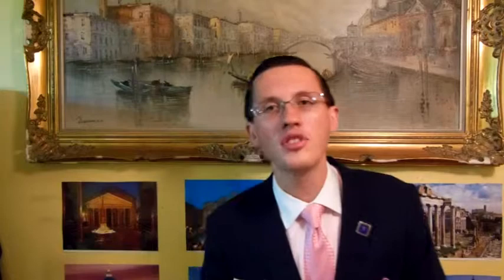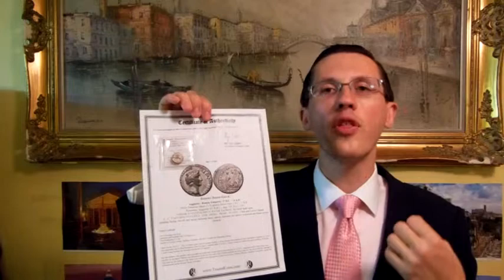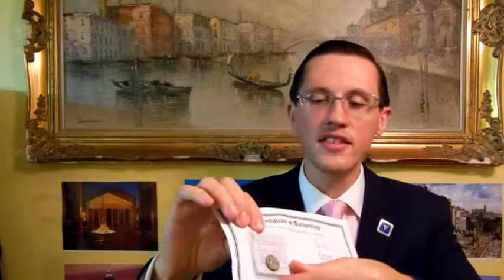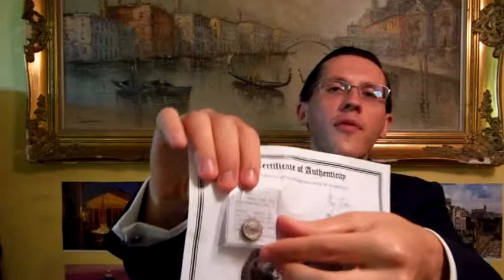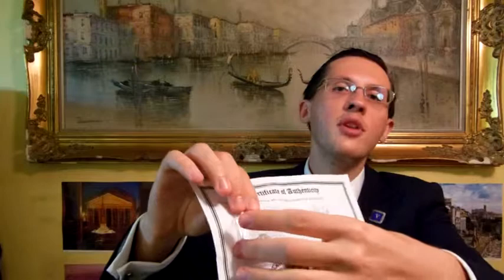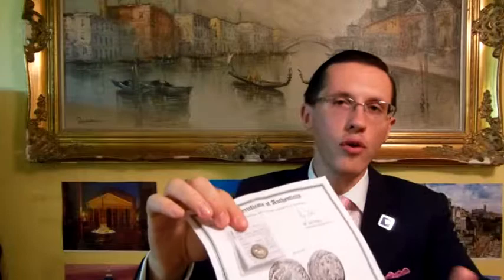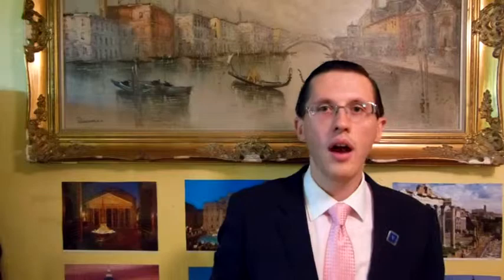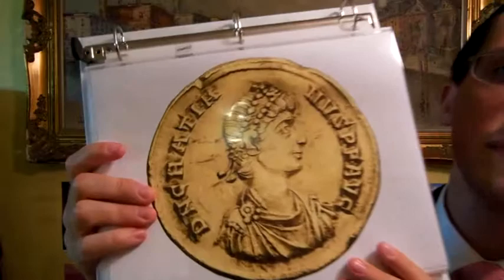Gratian Roman Emperor 375 383 A D Biography & Authentic Ancient Coins to Buy